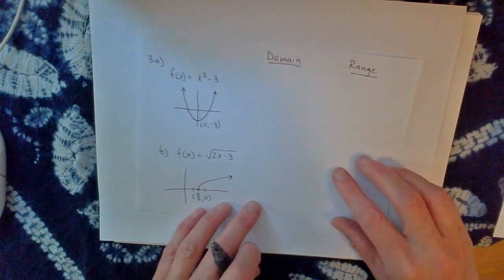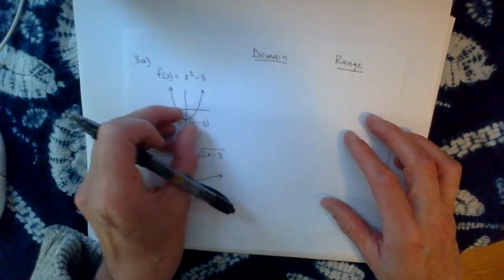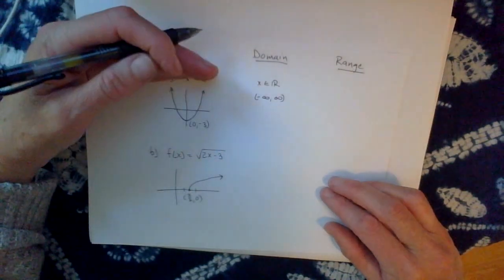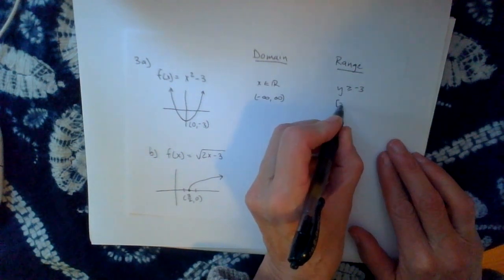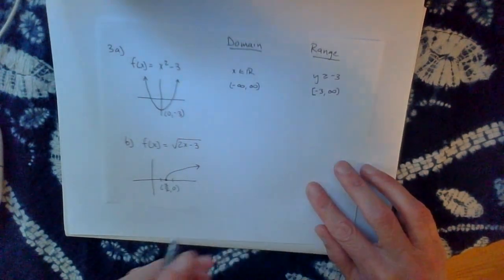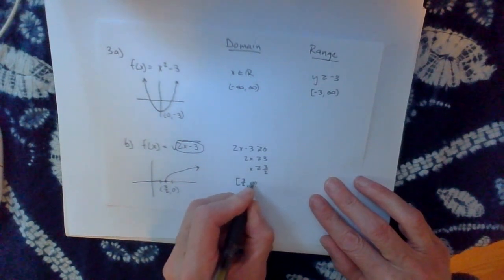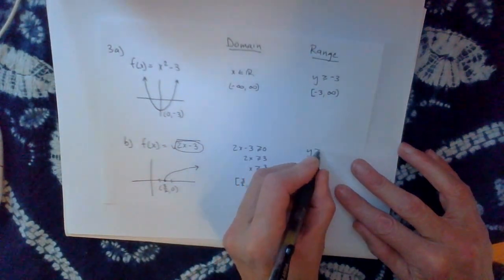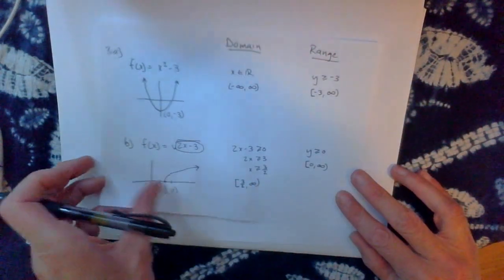Ch 1 Review, #3